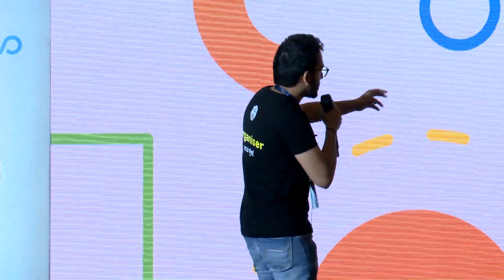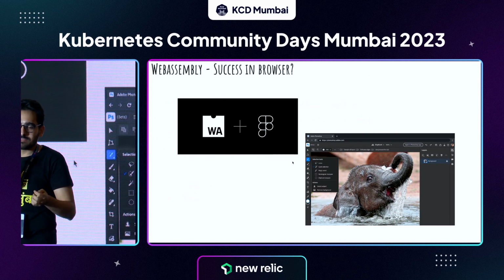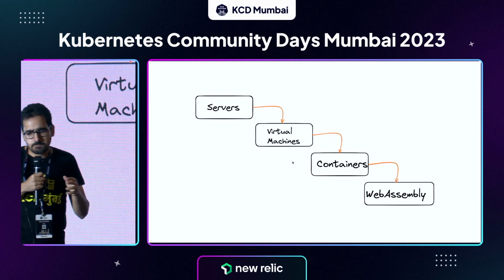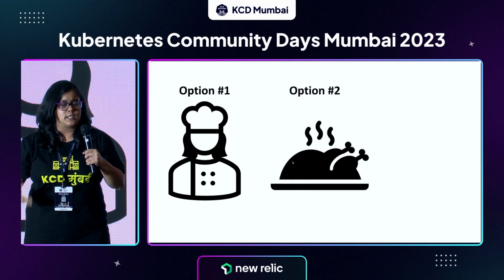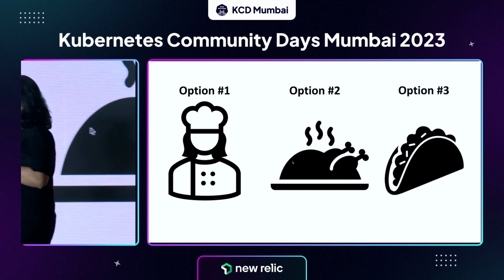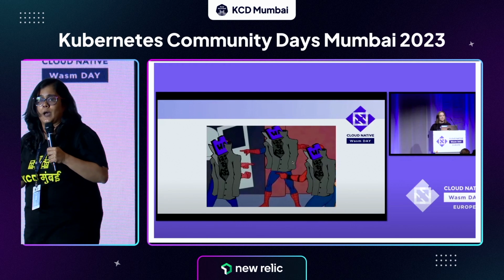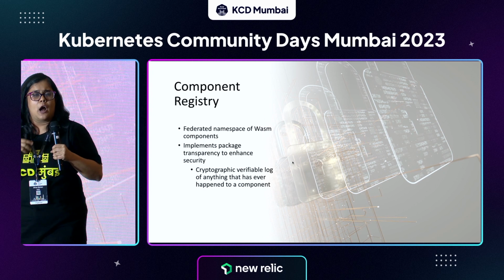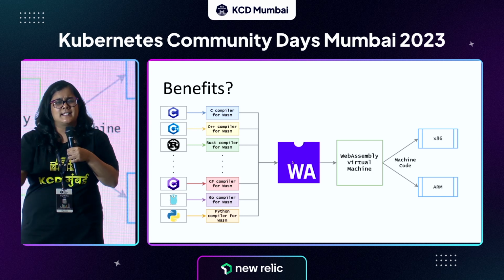The nuts and bolts of WebAssembly's component model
Title: The nuts and bolts of WebAssembly's component model

Abstract: With applications that go beyond the browser, the Component Model is the direction that the WebAssembly ecosystem is moving in. Join Divya and Saiyam as they dive into the world of modular and reusable WebAssembly components, unlocking new possibilities for software development. Learn about the various projects in the ecosystem that aim to enable seamless integration, enhanced performance, and cross-platform compatibility. In 15 mins or less, get up to speed on the latest goings-on in the WebAssembly world and where it is headed.

Speaker:
Divya Mohan, Technical Evangelist at Suse
Saiyam Pathak, Director of Developer Evangelism at Civo